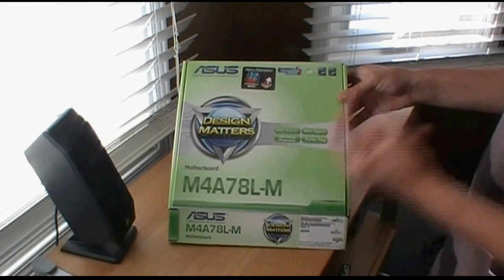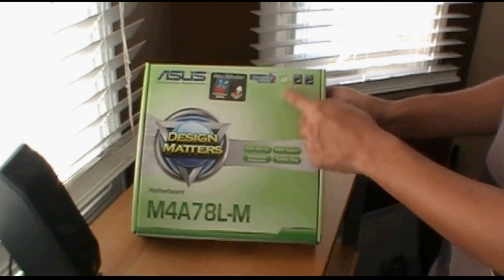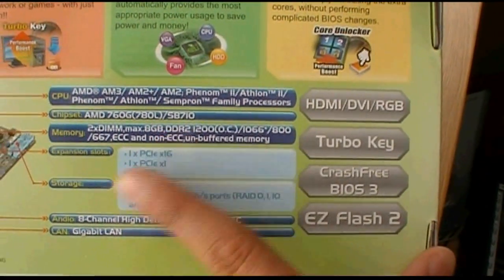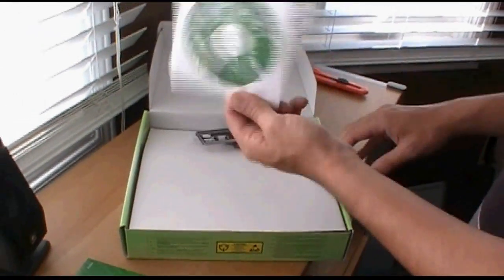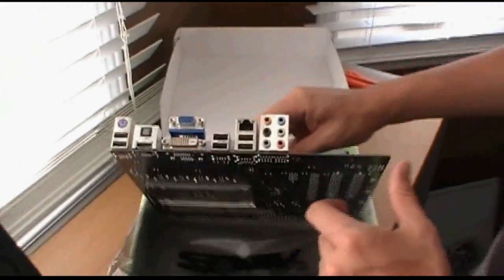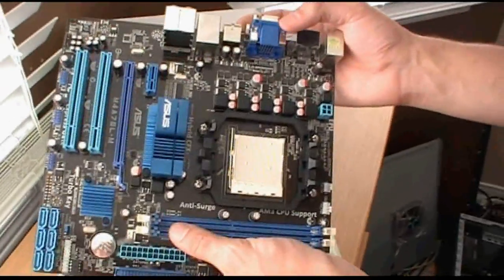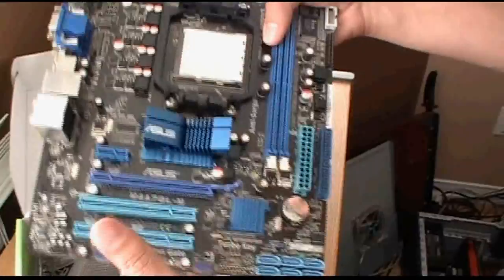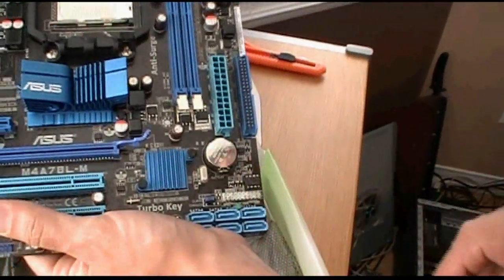Asus M4A78L-M Unboxing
ASUS on base of chipset AMD 760G was supplemented by three new models. All presented motherboards unite the standard size micro ATX. From the special products features, it is possible to isolate EPU, system expressGate and function turboKey. Asus M4A78L- M LE and M4A78L- M is intended for use with the processors phenom and Athlon AM2 and AM2+. Each of them is equipped with two slots for memory modules DDR 2-1200.For connection to monitor the model M4A78L- M LE includes D -Sub. Model M4A78L- M besides it possesses also DVI and HDMI.Asus M4A78LT- M LE supports the processors AMD AM3. This motherboard has two slots for  DDR 3-1800 modules and DVI.Furthermore, all models are equipped with six ports SATA 3 Gbit/s, adapter gigabit ethernet and eight-channel audio codec. Graphic system is integrated graphic processor radeon HD 3000. For the installation of discrete video card is present the slot PCI- E x16 with the support of regime hybrid crossFireX. The expansion possibilities are one slot PCI- E x1 and two slots PCI.

Asus M4A78L- M LE, M4A78L- M and M4A78LT- M LE cost $71, $80 and $86 respectively